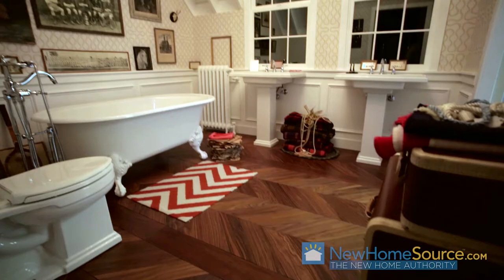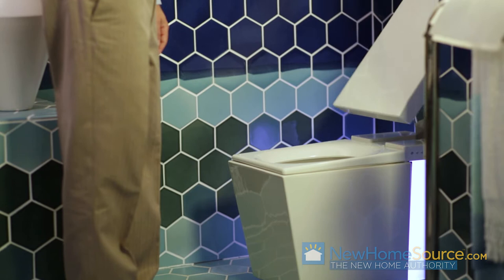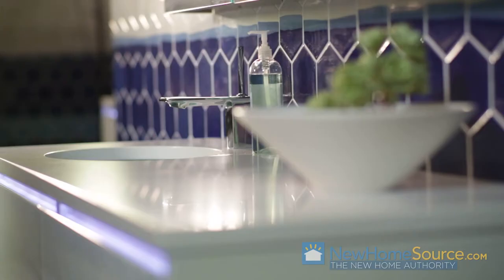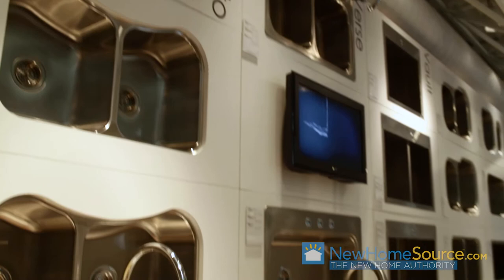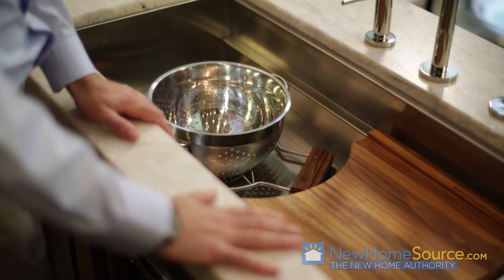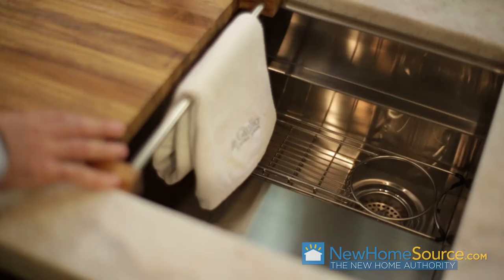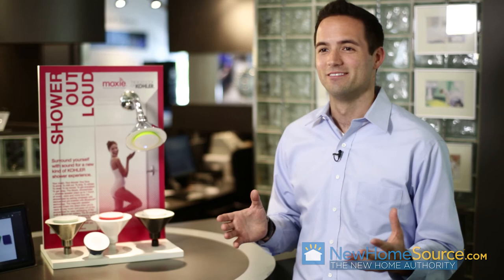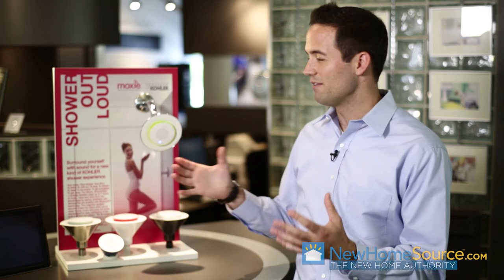Inside The Kohler Design Center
To read the companion article to this video, written by Mary Umberger exclusively for NewHomeSource, visit:

Each year, thousands of people visit the Kohler Design Center in Kohler, Wis., to learn about the latest in kitchen and bath design.

Don't have time for a trip of your own? No problem. NewHomeSource takes you backstage in this Disneyland for kitchens and baths to uncover design trends for your home.